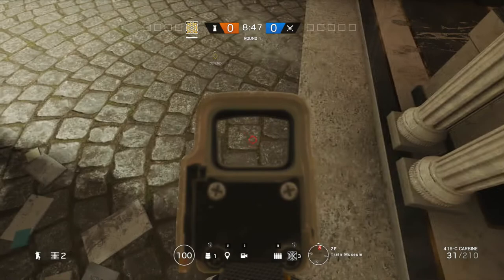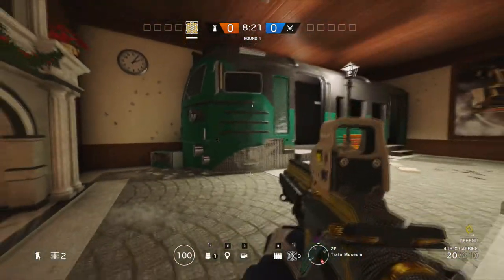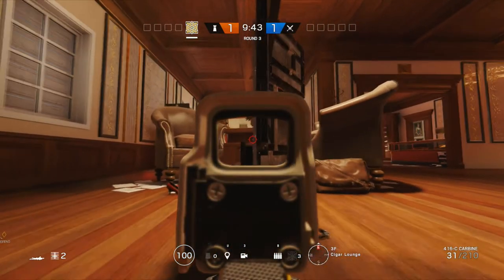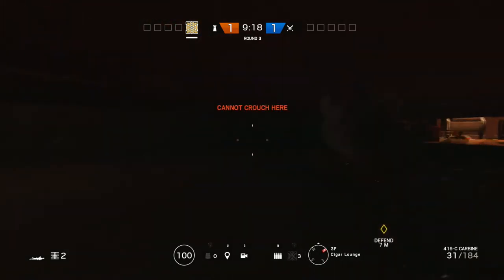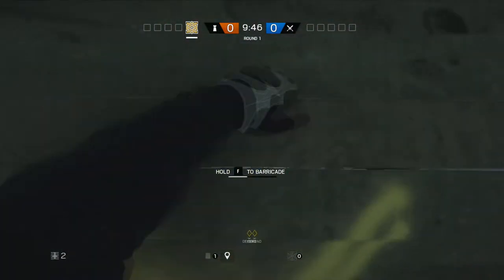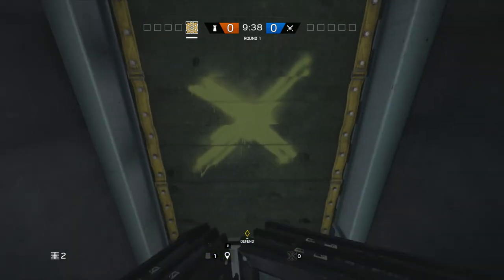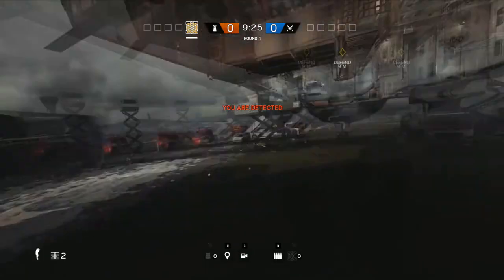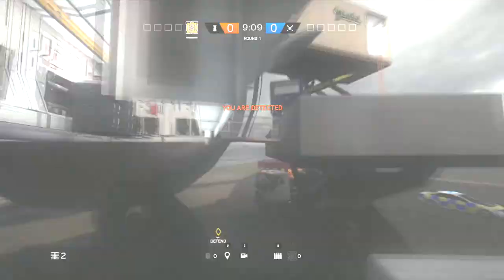Rainbow Six Siege- Top 5 Solo Glitches- Kafe, Bank, Plane, and Skyscraper(patched)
In this video, i will be showing you guys some glitches that can win you games easily, but I don't suggest you use them in ranked.